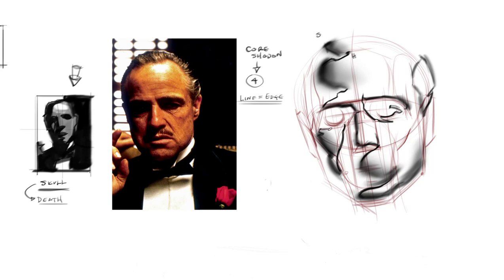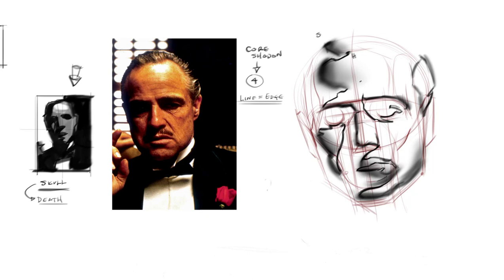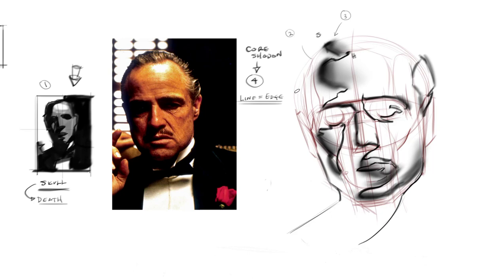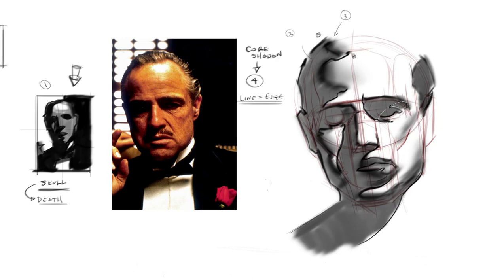Lighting Portraits, Part 2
A demonstration walking the viewer from the thumbnail to the beginning steps of rendering the portrait.